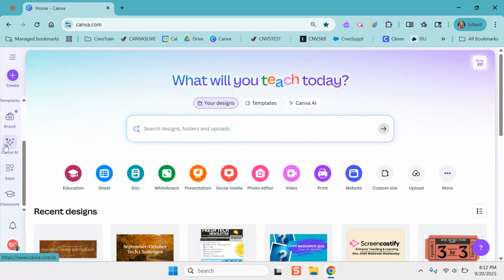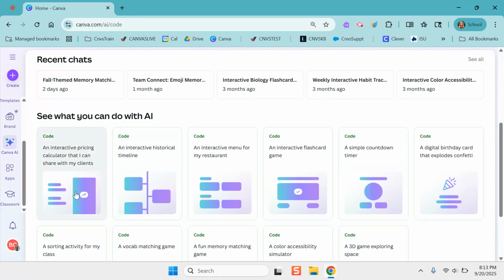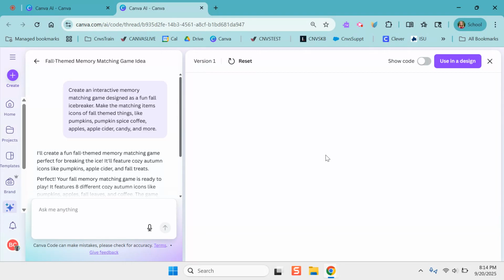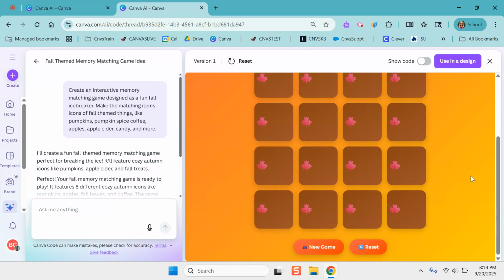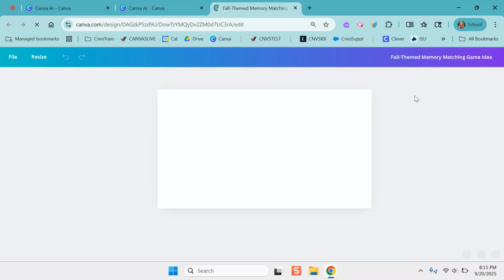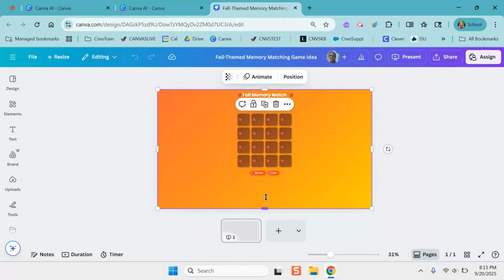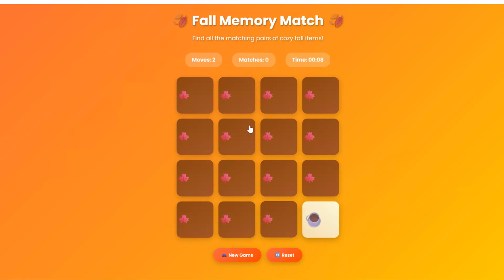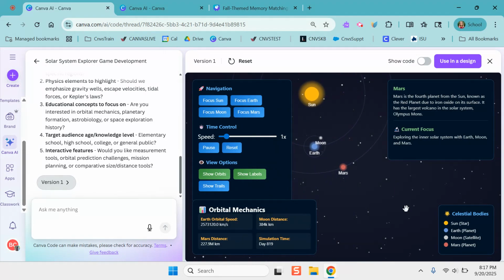Canva Code for Me - Canva Code for Amazing Interactive Games , Flashcards, Media, More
Learn how to leverage the new AMAZING Canva Code for Me / Canva Code! This new feature in Canva's AI suite allows you to create interactive content you can add to your Canva slideshow presentations, docs, whiteboards, and websites. Canva Code can create flashcards, diagrams, manipulatives, icebreakers, formative checks, and more! Right now, your Canva Code media has to stay within Canva, but you can add it into a Canva design to share it with students. You cannot copy the code and use elsewhere.